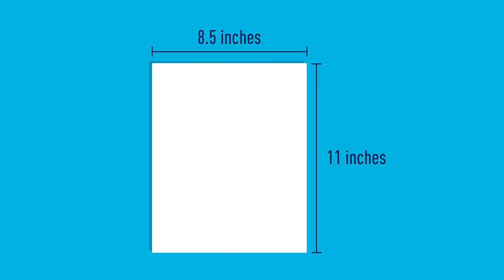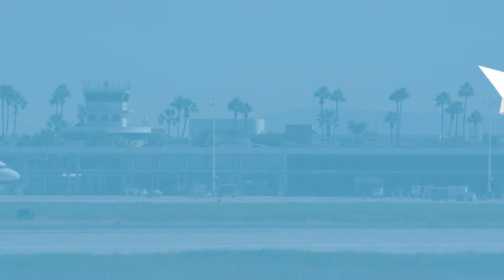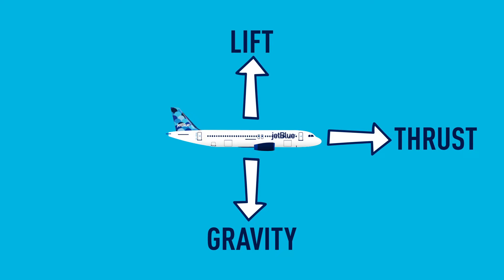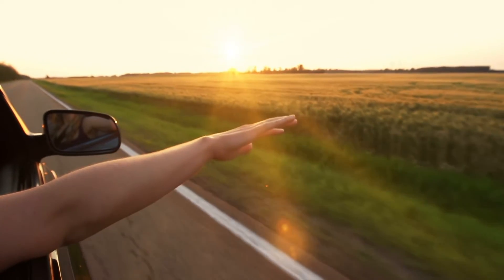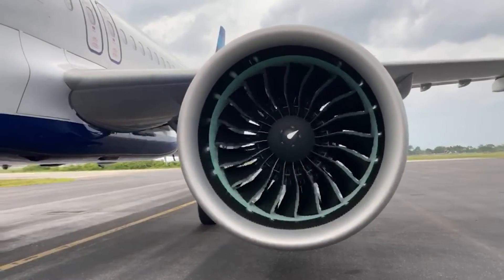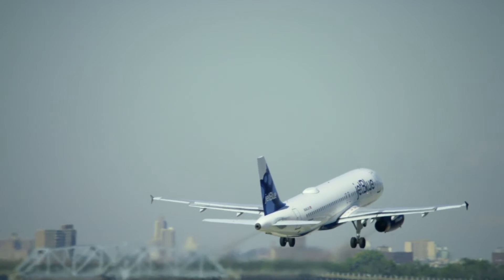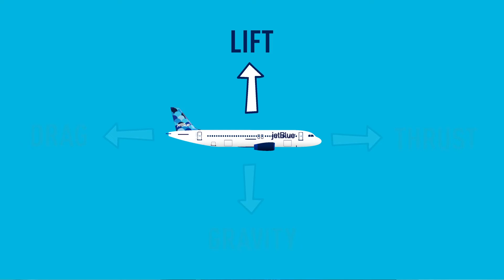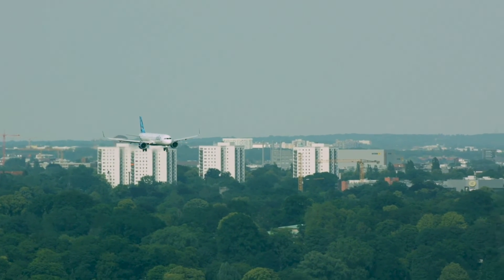JetBlue Jr. | Lesson 2: How Planes Stay Fly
How do our blue jets fly? In this lesson we’ll give you the answer, plane and simple. Join Captain Samer for an introduction to the physics of flight, the forces that keep an airplane in the sky, and the finer points of folding the perfect paper one.

Learn how to fold some new styles of paper planes and see more lessons